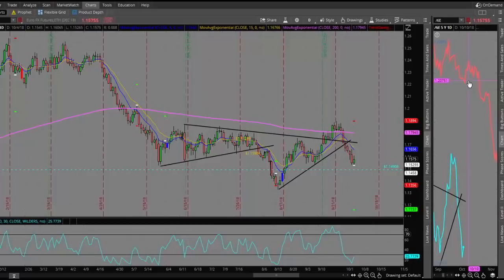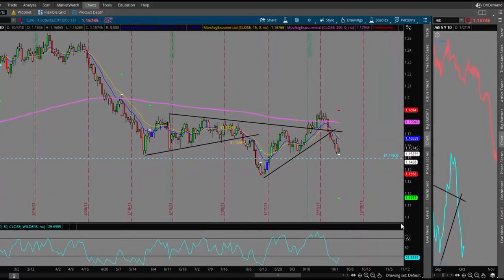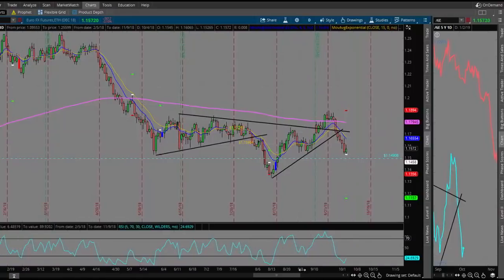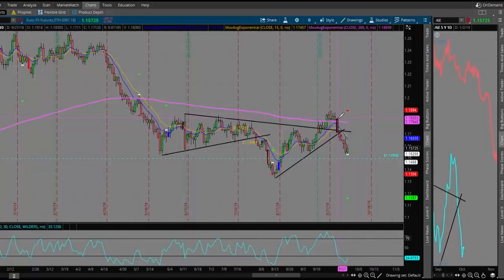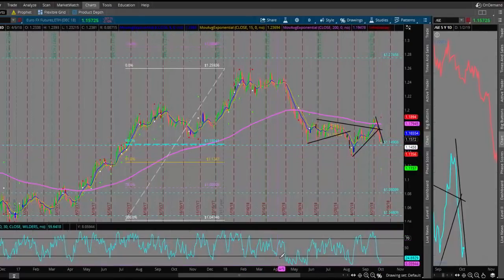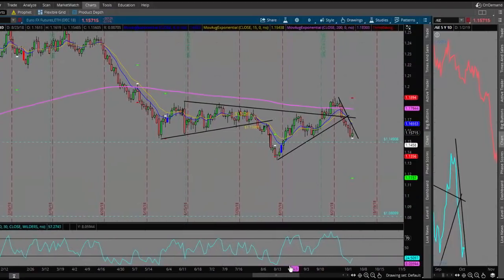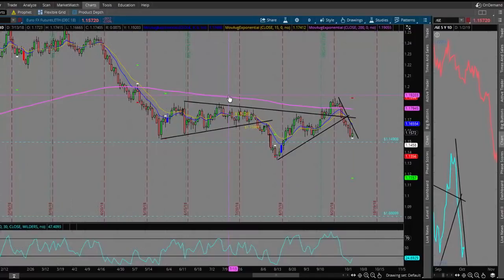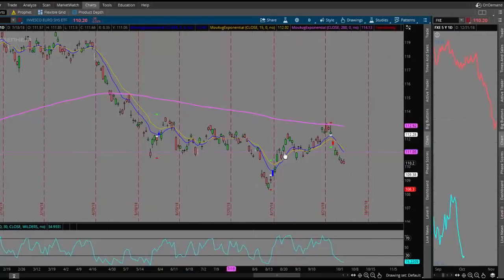Seasonal Swing Trader - Euro Long Analysis